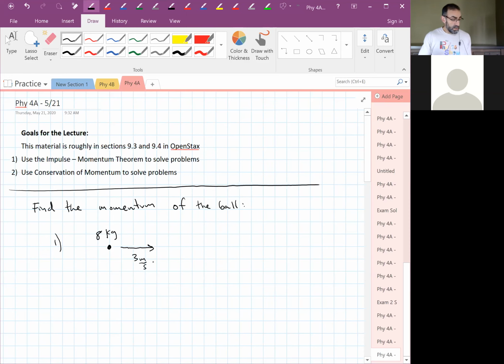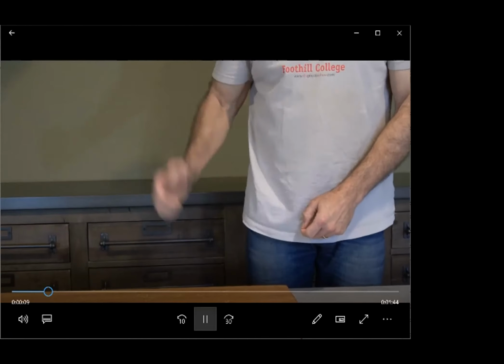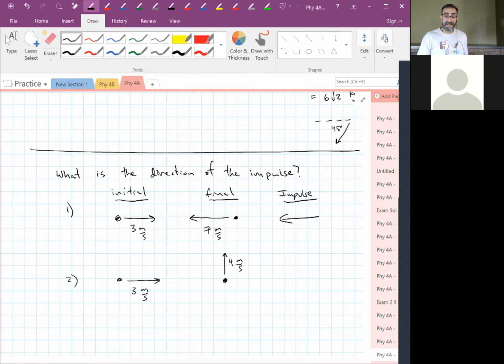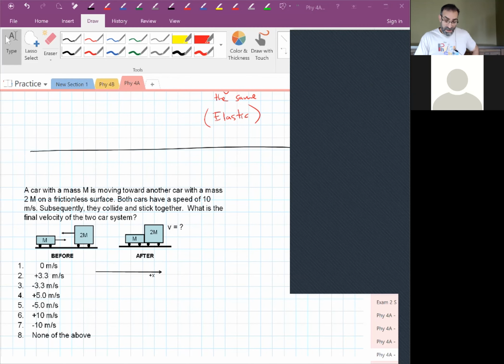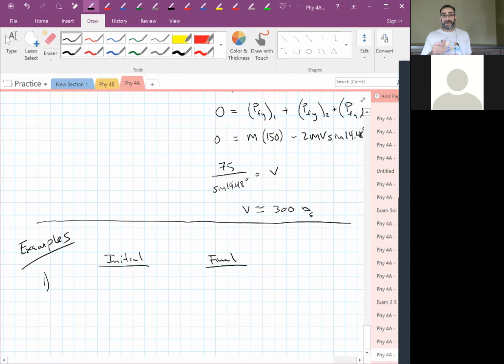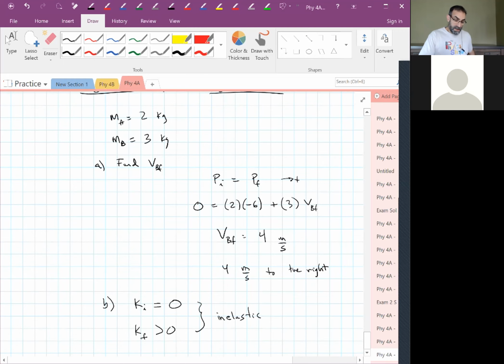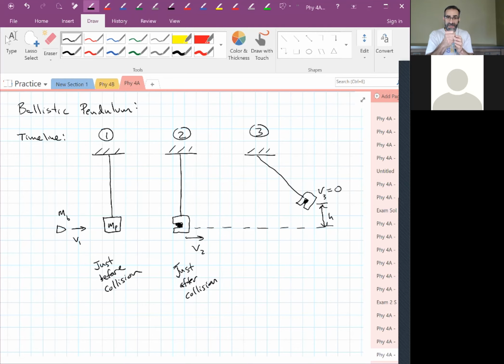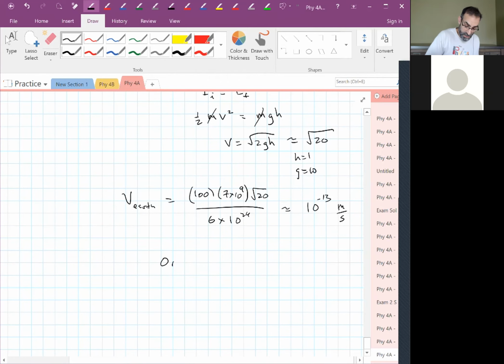phy4a lecture 05 21 2020